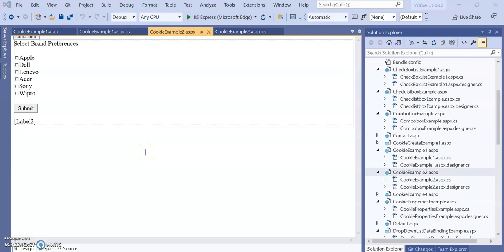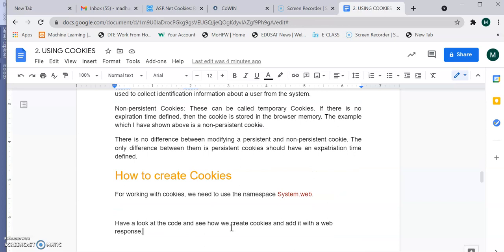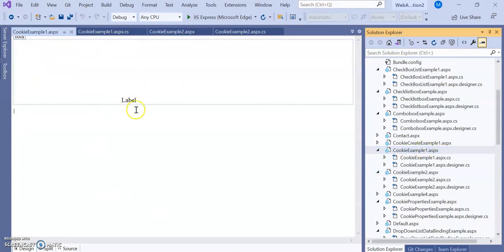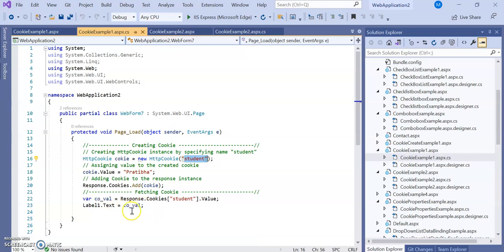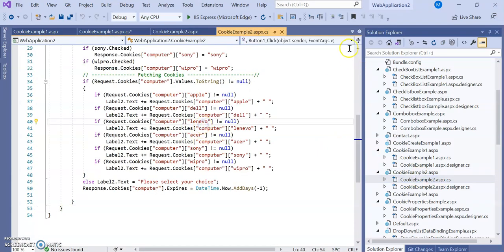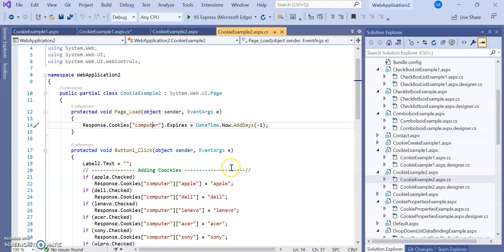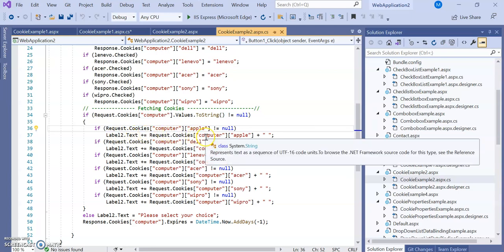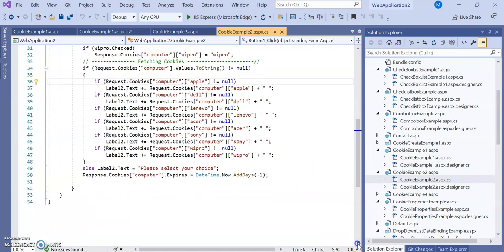ASP.NET Cookie Examples with C#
ASP.NET  Cookie Examples with C#. Types of cookies, Cookies properties value, values, expires. Demonstration of HTTPCookie object and cookie collection using visual studio community 2019